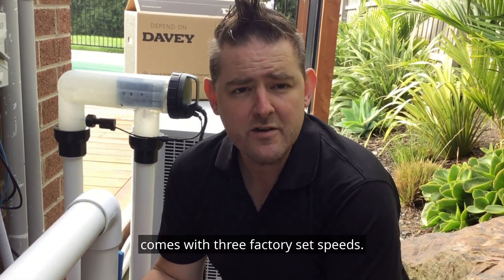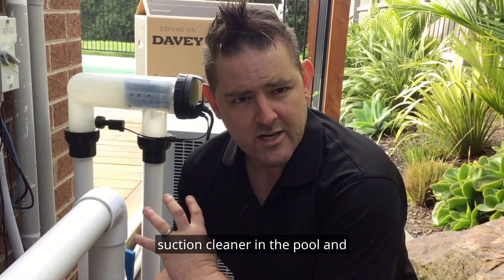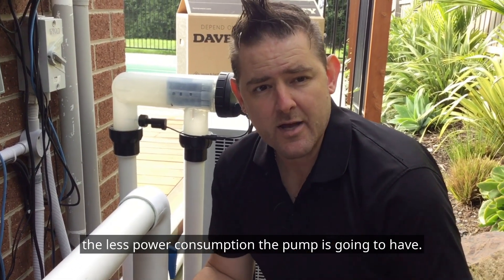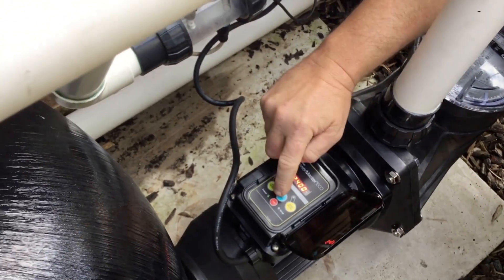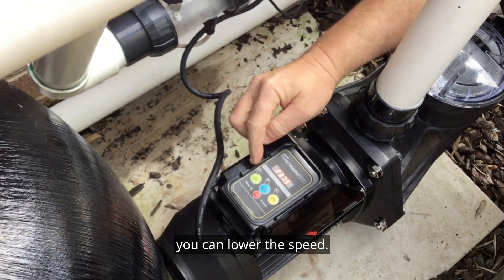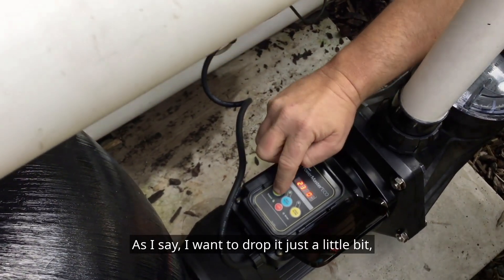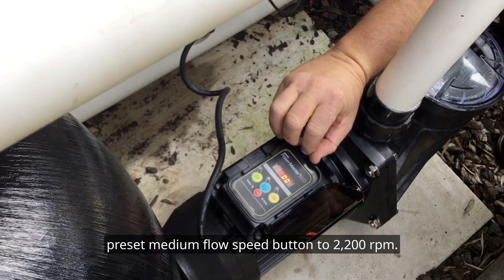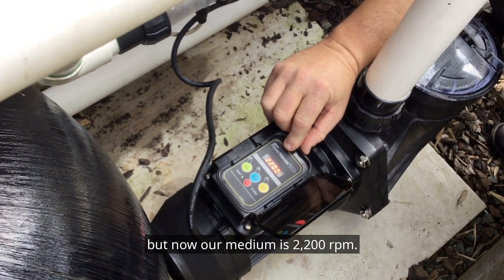PME0210 M03 Davey PMEco Adjusting Pre-set Speeds